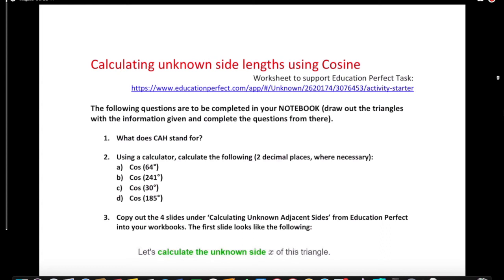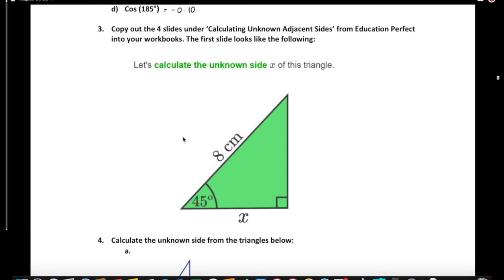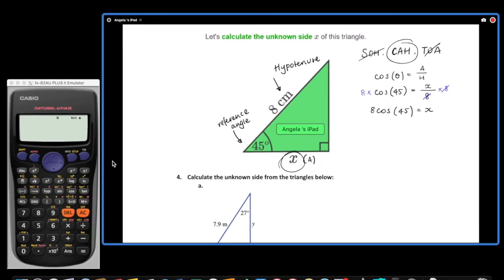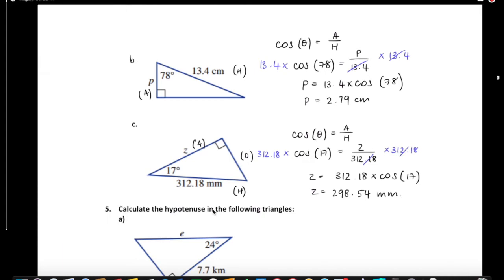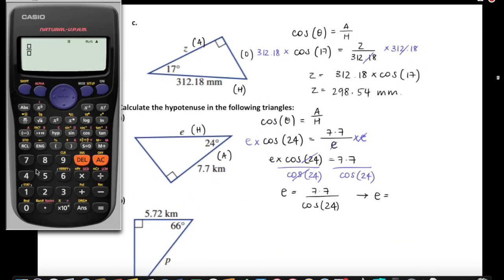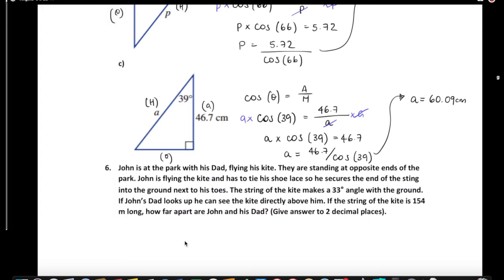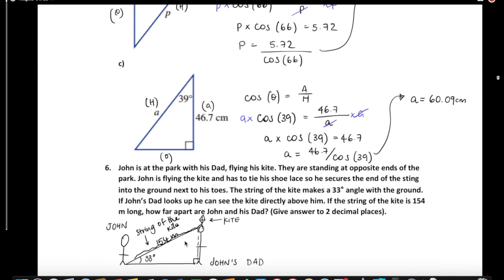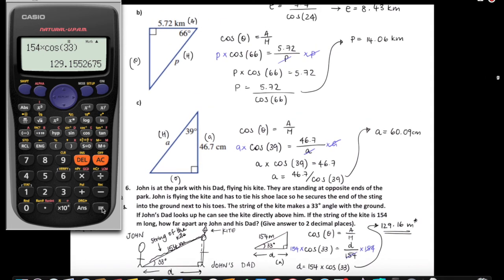Worked Solution to the Cosine Worksheet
This video covers the worked solutions to the assigned worksheet for using cosine (cos) to find the length of an unknown side length in a right angled triangle.